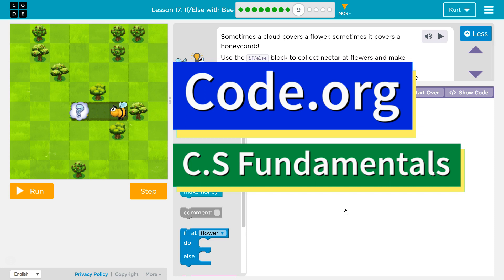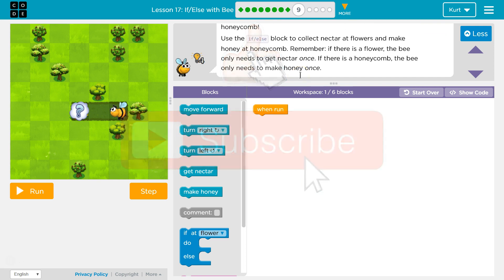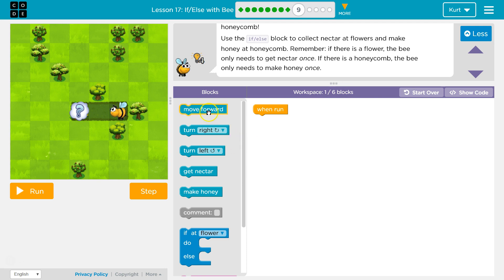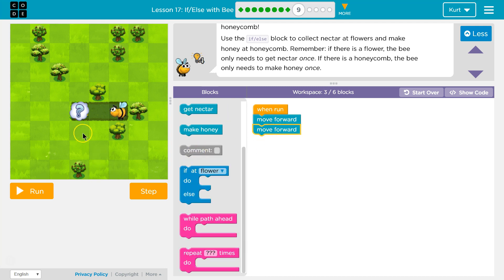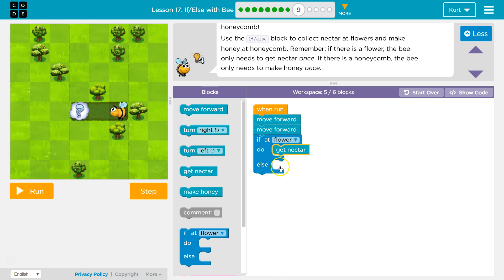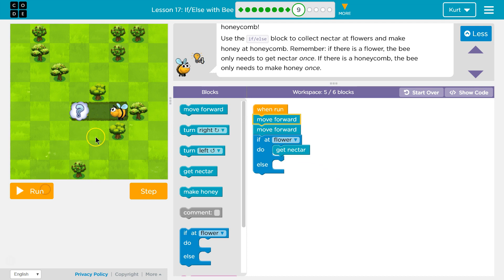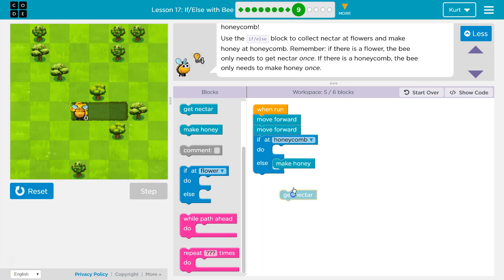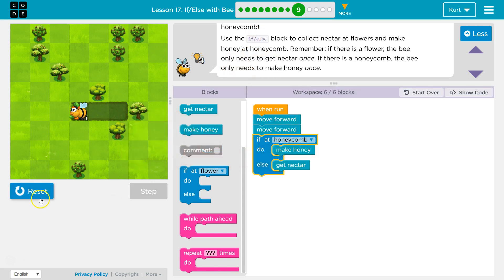If / Else with Bee CS Express - 2018 Version - Lesson 17.9 and Course D 14.9 Code.org Tutorial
If / Else with Bee is part of Code.org's C.S. Fundamentals Course. In the Express this is lesson 17, in Course D it is lesson 14. This course is an excellent way to learn coding. Each part challenges students to accomplish a new task while learning computer science concepts. This particular course,  C.S. Fundamentals is often used in elementary. In this video I walk through step-by-step how to get the right answer for this puzzle. Tutorials for more lessons are linked below.